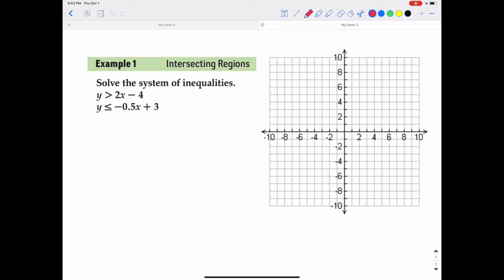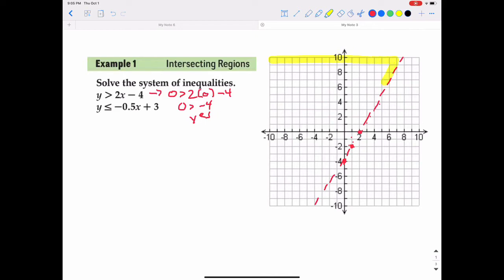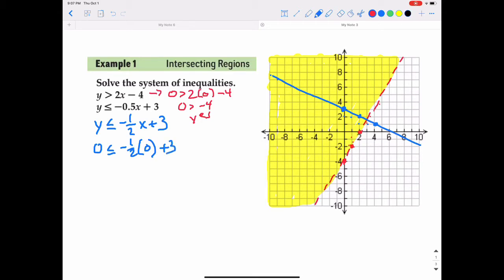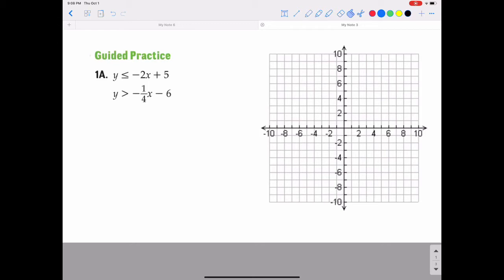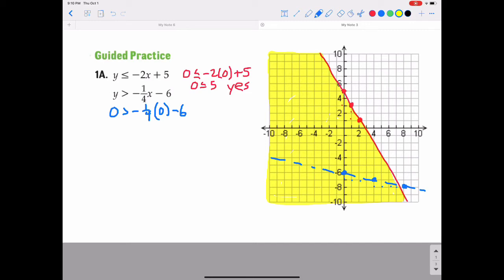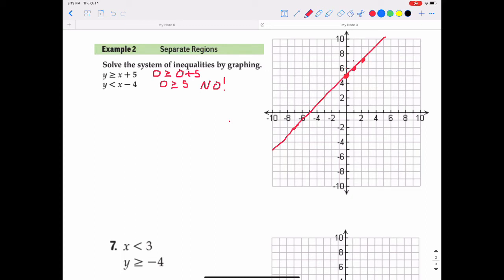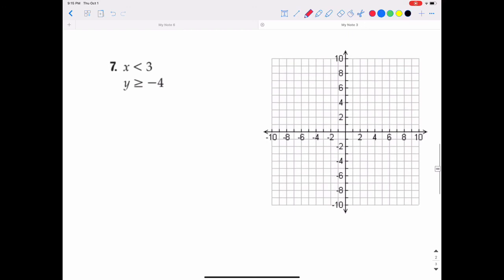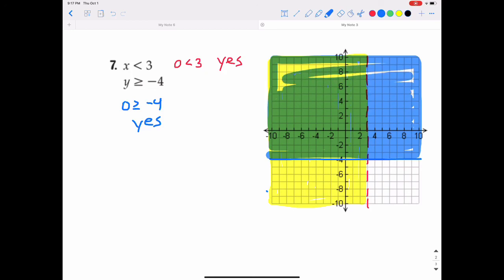Algebra 2 Section 1.7